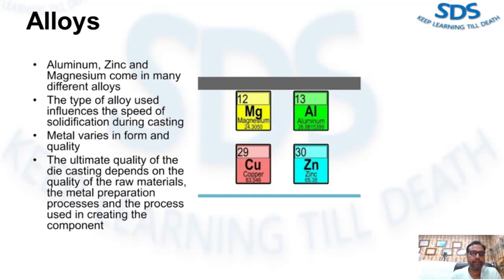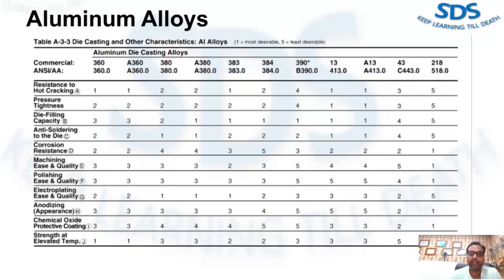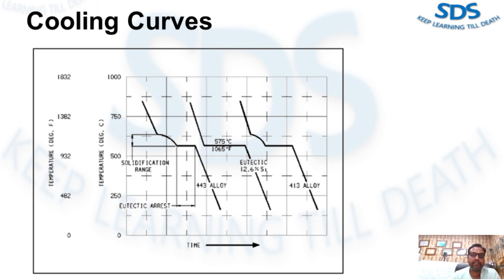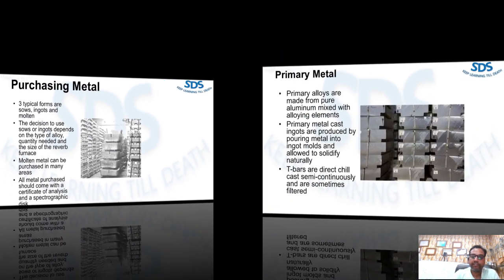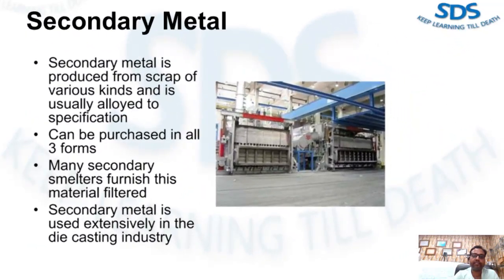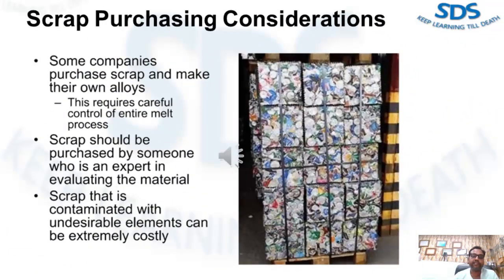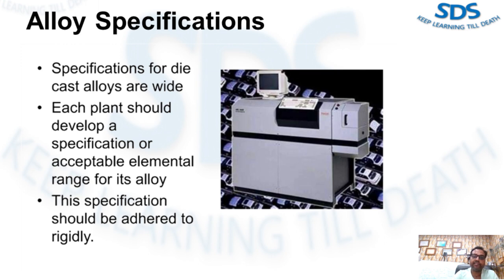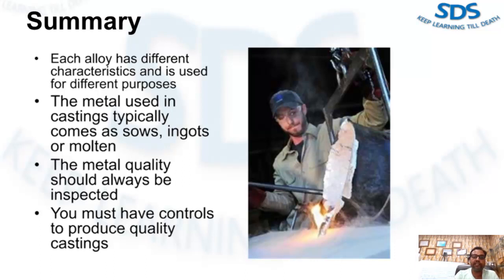HPDC Interview Questions & Answers | Production, Porosity, OEE, Pressure & 4M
Preparing for an HPDC production, process or die-casting engineer interview?

In this HPDC Pathshala session, Bharat Sharma explains practical interview questions covering work experience, manpower handling, 5S, die-coat consumption, accumulator pressure, flash, porosity, casting pressure, OEE, first-phase injection speed and 4M root-cause analysis.

The focus is not only on giving definitions, but on explaining answers with real shop-floor logic, calculations and problem-solving examples.

📚 Topics Covered

✅ How to explain experience from one or multiple companies
✅ Shift manpower distribution
✅ Practical 5S interview examples
✅ Die-coat consumption calculation per kg casting
✅ Function of nitrogen in an accumulator
✅ Accumulator nitrogen charging considerations
✅ Accumulator pressure versus pump pressure
✅ Recurring flash and ladle troubleshooting
✅ Blowholes and porosity root causes
✅ Casting-pressure calculation from intensification
✅ OEE calculation and explanation
✅ First-phase low-speed injection calculation
✅ 4M analysis for rejection elimination

⏱️ Questions Answered

2:51 How should you explain work experience from one versus multiple companies?

7:08 How do you manage shift manpower on the production floor?

9:58 How can you give practical 5S examples in an interview?

18:25 How is die-coat usage per kg of casting calculated?

23:58 What is the function of nitrogen gas in an accumulator?

29:57 How should maximum nitrogen charging limits be understood?

32:04 How should accumulator pressure be related to pump pressure?

35:57 How do you troubleshoot recurring metal flash or ladle problems?

38:05 What causes blowholes and porosity, and how should they be investigated?

40:46 How is casting pressure calculated from intensification pressure?

55:38 How do you calculate and explain OEE?

1:00:01 How is first-phase low-speed injection calculated?

1:05:31 How can 4M analysis be used to eliminate recurring rejection?

• HPDC production engineers
• Process engineers
• Quality engineers
• Maintenance engineers
• Production supervisors
• Shift in-charges
• Fresh engineers entering die casting
• Candidates preparing for HPDC interviews

The practical lesson is simple:

In an HPDC interview, do not answer only with textbook definitions. Explain the mechanism, calculation, shop-floor example and the decision you would take in production.

For accumulator nitrogen charging, do not use one universal maximum value for every machine. Always follow the accumulator manufacturer and HPDC machine OEM pressure limits and approved charging procedure.

Presented by: HPDC Pathshala
Speaker: Bharat Sharma